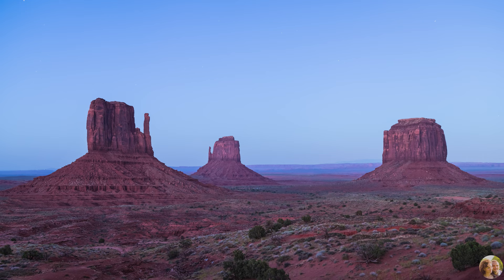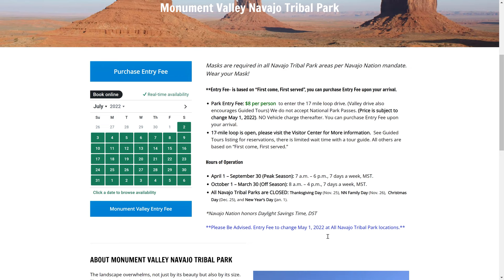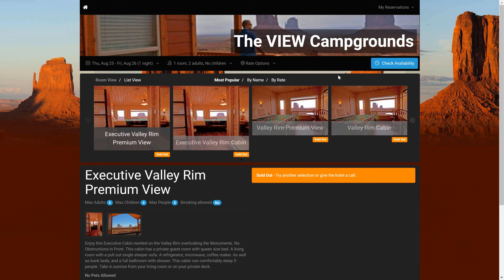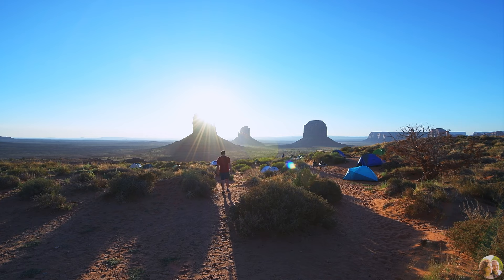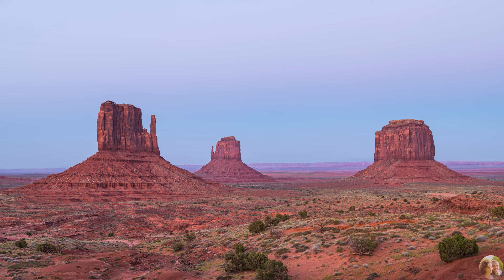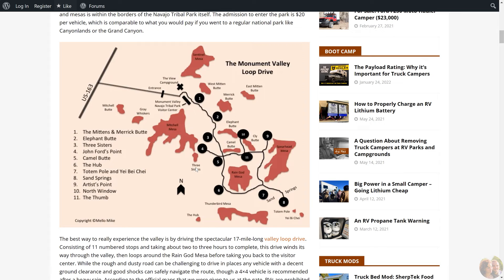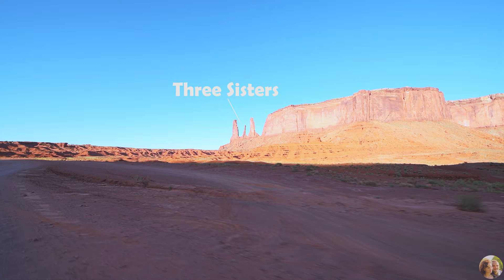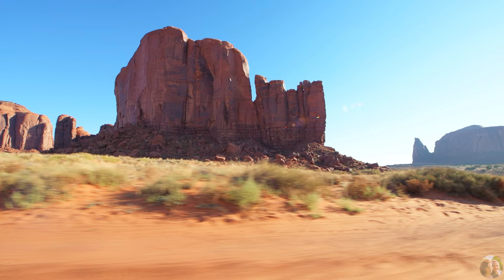Scenic Drive through Monument Valley | The View Campground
In this travel guide video, we discuss what you need to know when traveling to Monument Valley Navajo Nation Tribal Park, such as entrance fees and various accommodations. We also talk about making a reservation for a camping tent site at the View Campground Monument Valley. This campground is located right in front of the iconic canyon views of West Mitten Butte, East Mitten Butte, and Merrick Butte.

Along with the camping tent sites, the campground offers cabins for rent that get sold out very quickly. It is best to make your reservation three to six months in advance, especially during the busy summer season. We also talk about and show footage from the 17-mile Monument valley scenic loop drive. This unpaved picturesque road takes you through the valley and its renowned buttes and mesas as seen in Western movies. The video also includes timelapse videos we recorded during sunrise and sunset in Monument valley.

Camera Gear we love and use:
► GoPro 11 Creator Edition
► Film Camera
► Gimbal (updated version of ours)